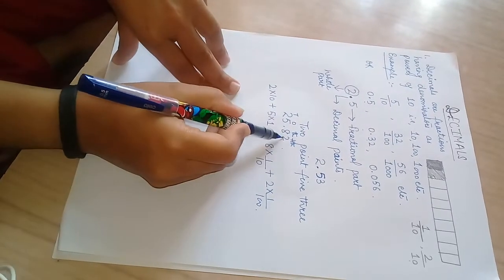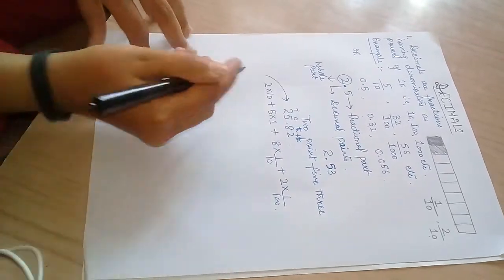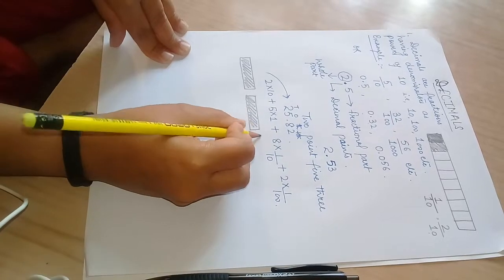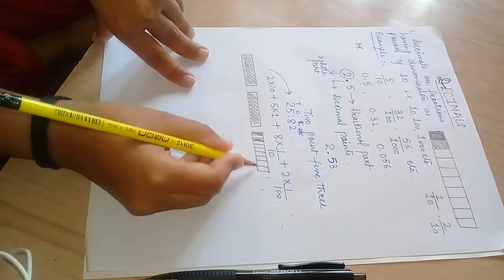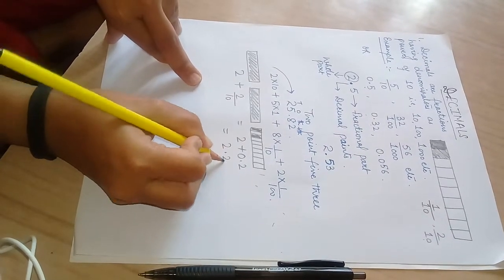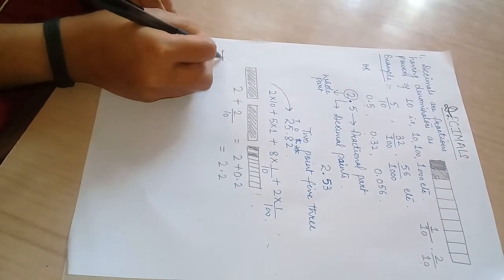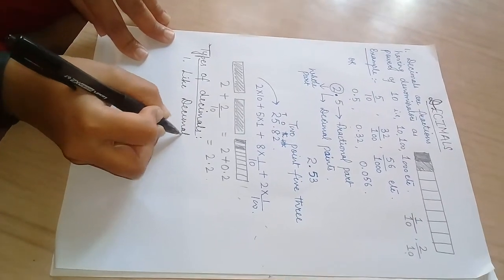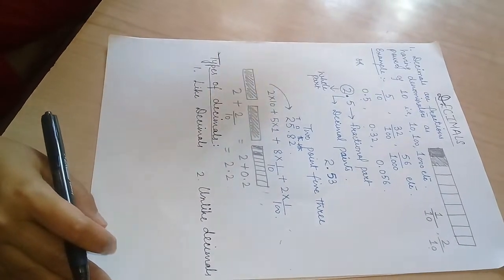Decimals class vii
Decimals and its types lecture I